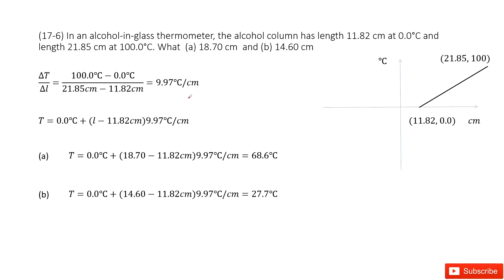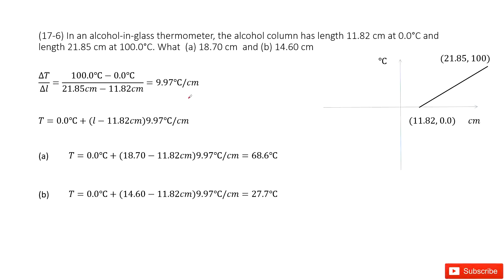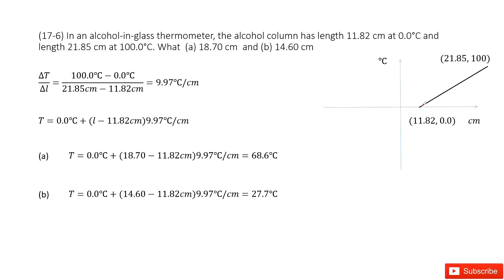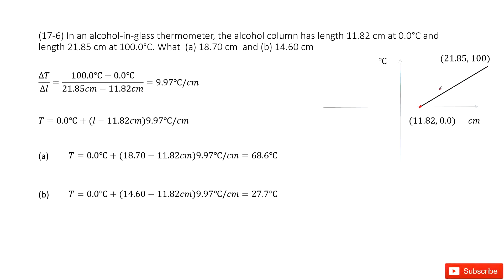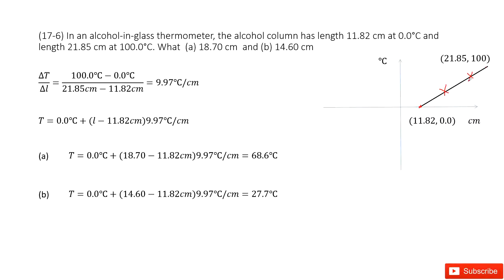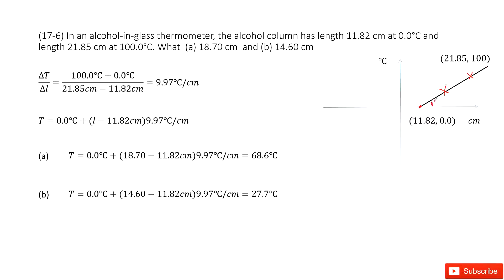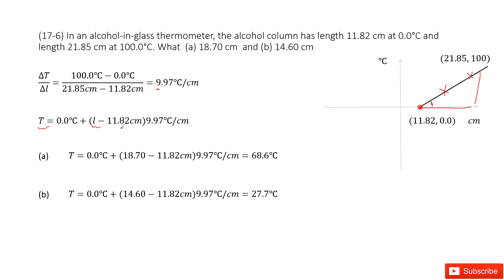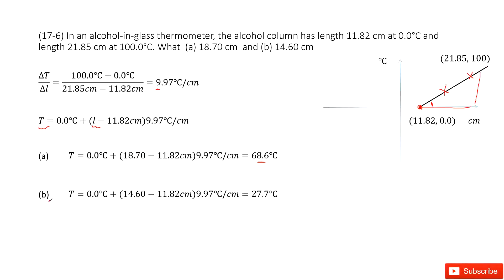(17-6) In an alcohol-in-glass thermometer, the alcohol column has length 11.82 cm at 0.0°C and lengt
(17-6) In an alcohol-in-glass thermometer, the alcohol column has length 11.82 cm at 0.0°C and length 21.85 cm at 100.0°C. What  (a) 18.70 cm  and (b) 14.60 cm